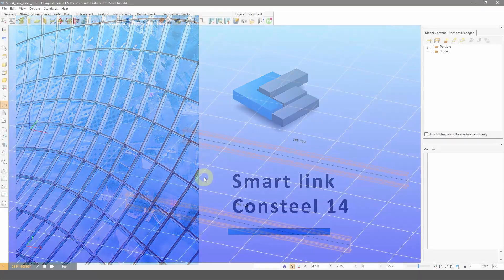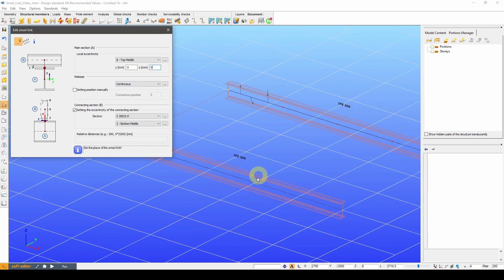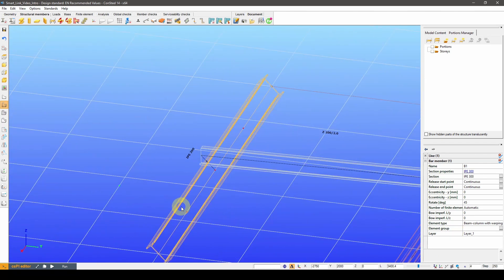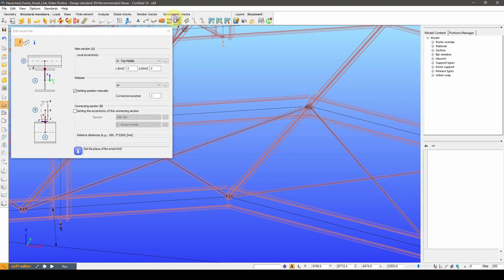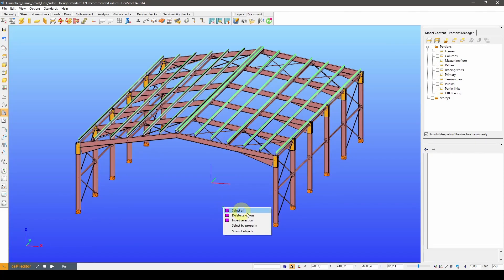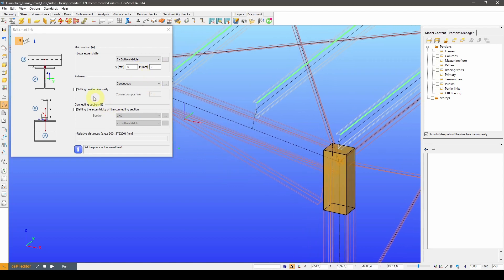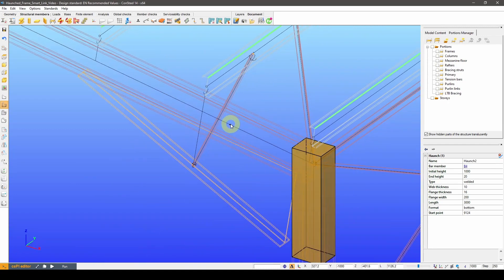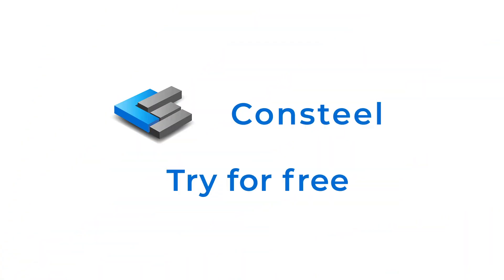How to use the new Smart Link feature in Consteel 14? - Consteel User Guides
In this video we will introduce the smart link element, which has been implemented as a new feature into Consteel 14. This new type of link element simplifies the modelling of the eccentric connection of two bypassing members.

0:00 Introduction
3:33 Floor beams
4:23 Warehouse purlins, flange bracings

The connection between the main beam and purlins is a typical example for this. With this new object, we can place link elements at specific points in the main beam, and we can easily connect other beams to their other endpoint, based on the predefined parameters of the eccentricity. In case of any changes in geometry or profile, the link element follows the modification of the main beam, together with the purlin attached to it. The link elements can be placed individually or in groups with a predetermined arrangement along the main beam.

Try Consteel for free!